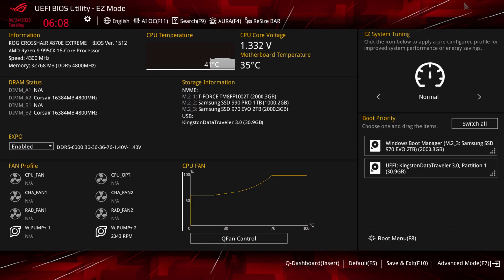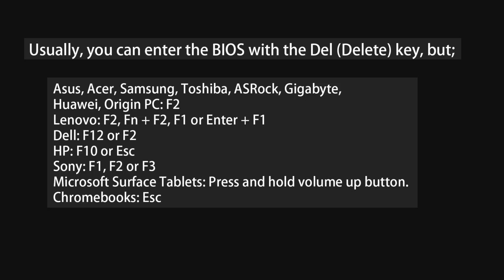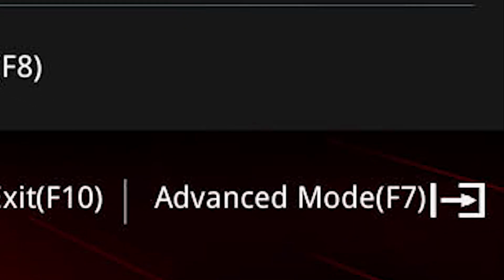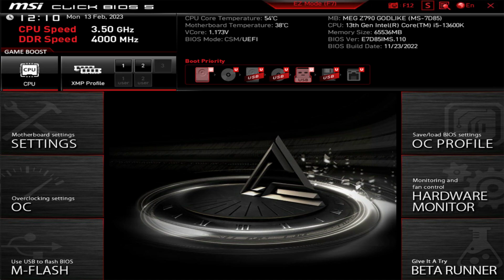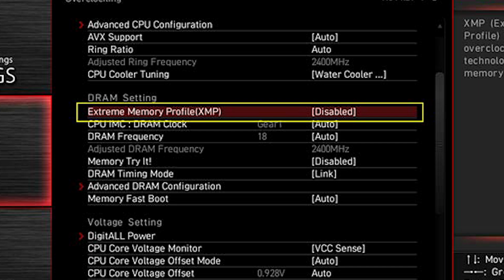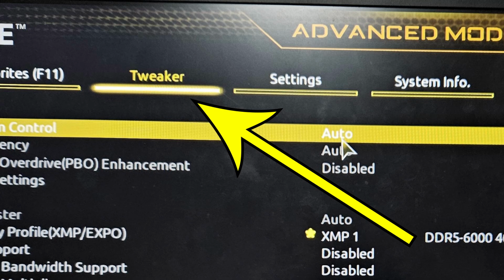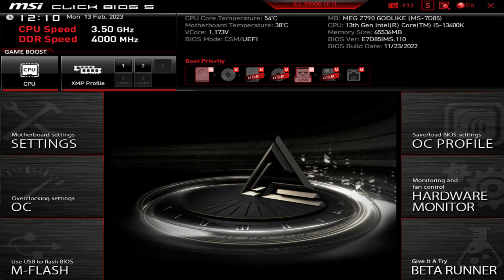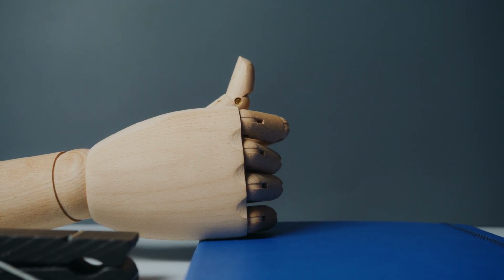How to Safely Overclock RAM from BIOS? (XMP, EXPO, DOCP)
In this video, I explained how to safely overclock RAM via BIOS, how to increase RAM speed, RAM profiles (XMP, EXPO, DOCP), and application steps according to motherboard manufacturers (MSI, ASUS, Gigabyte, ASRock).

Our goal is to have a comprehensive video library on software. Thank you so much for all your support.